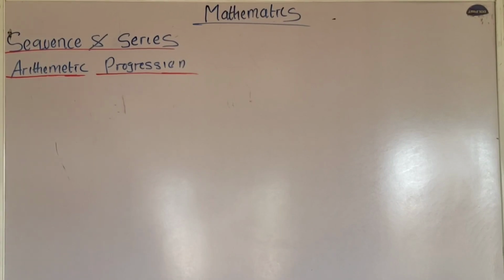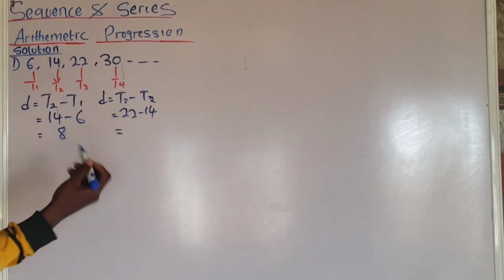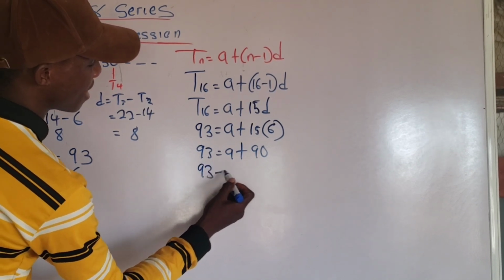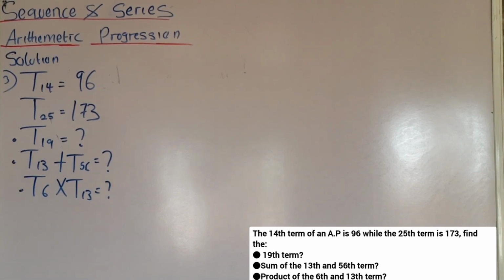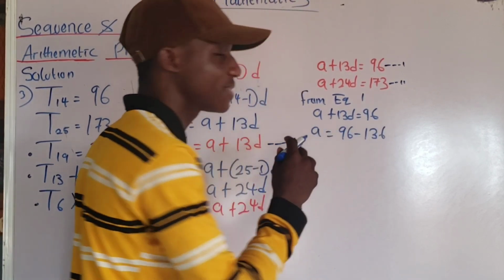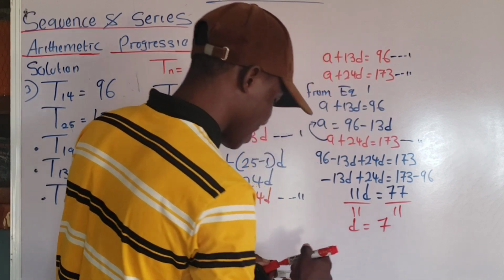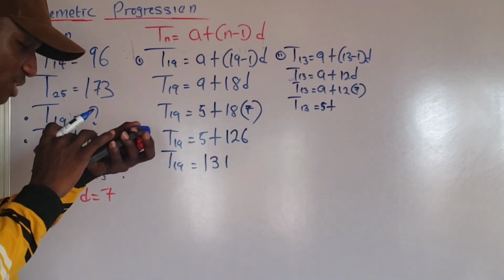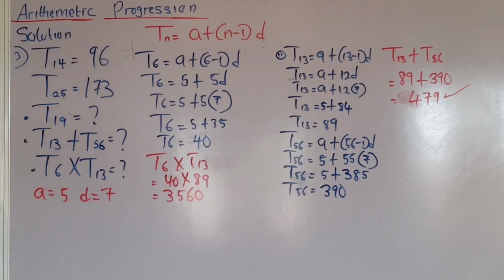Arithmetic Progression| Arithmetic Sequence| Solved Example on Arithmetic Progression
In this video, you are going to learn how to solve question on Arithmetic Progression step by step.